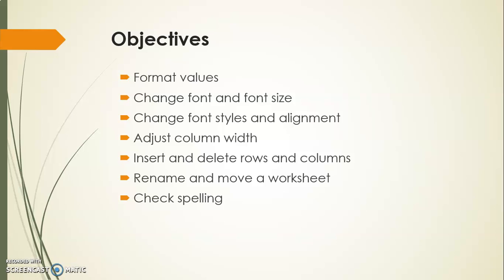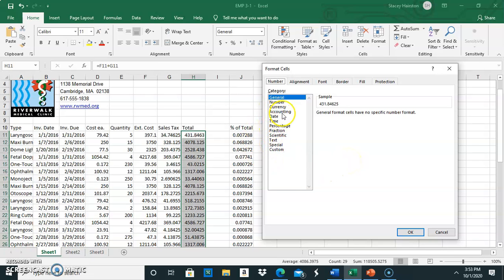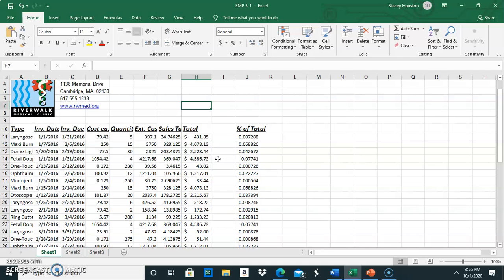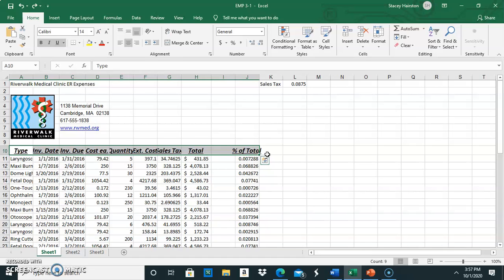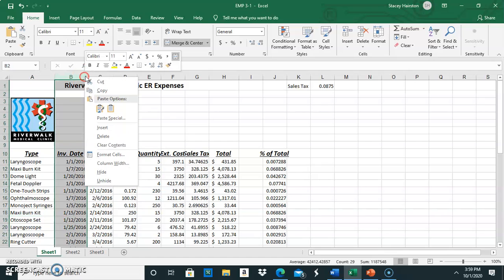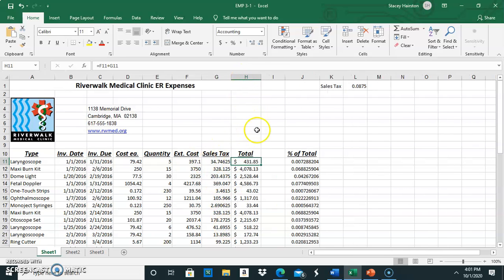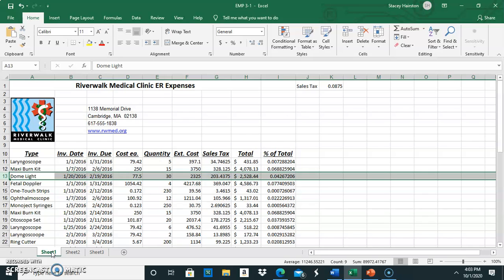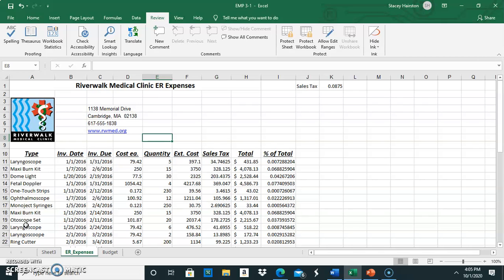Formatting Excel (Part I)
This video provides a tutorial of how to format cells within Microsoft Excel.